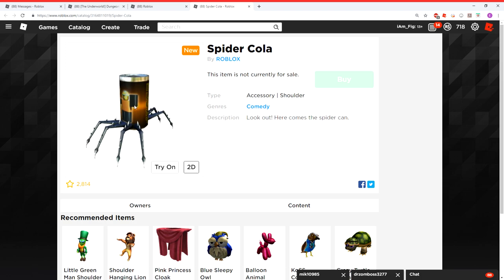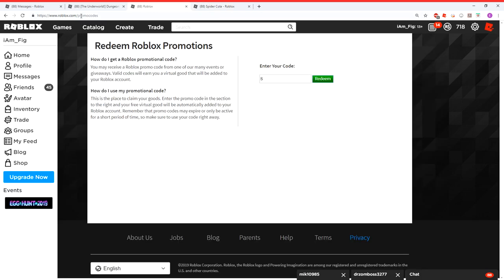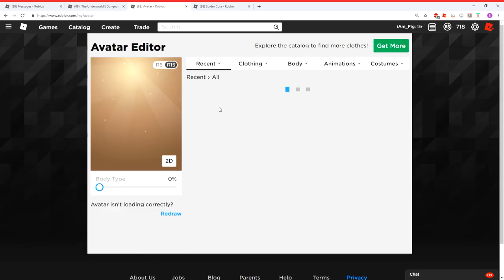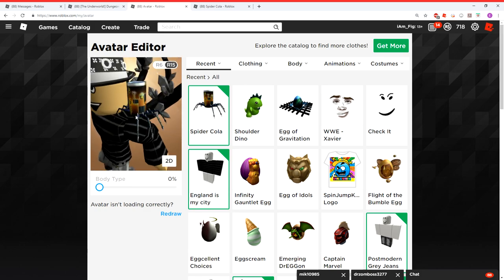PROMO CODE | HOW TO GET THE SPIDER COLA SHOULDER PET!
For a small monthly donation ($4.99/Month) you help to support our channel. You will get your name on the screen of our streams, a special emote that let's everyone know you are a VIP Figster, a special role in our Discord server AND you get to pick what game we play on Wednesday streams! You don't have to stay a Member and can cancel anytime. Thanks for your consideration!